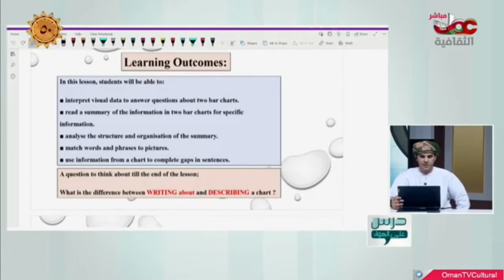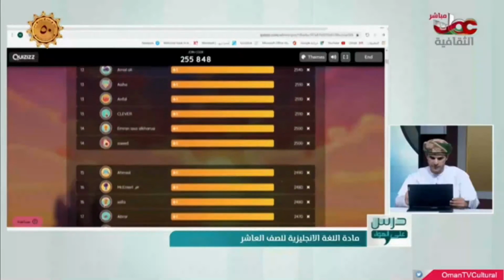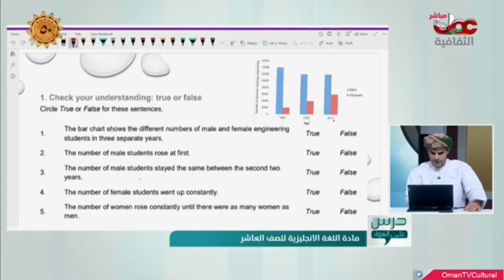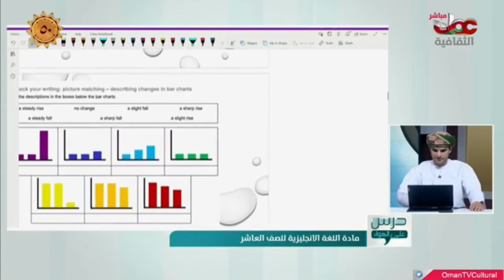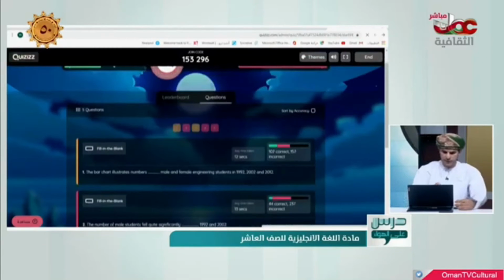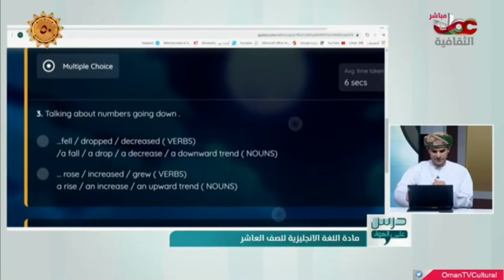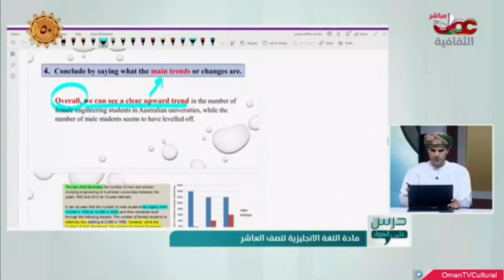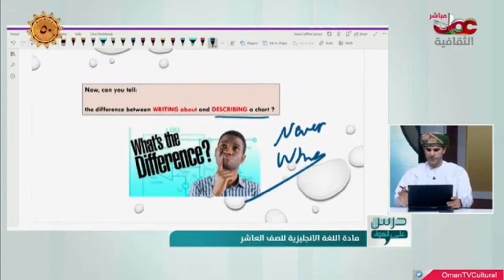للصف العاشر اللغة الانجلزية -- writing new media theme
الصف العاشر
اللغة الانجلزية -- writing new media theam
درس على الهواء